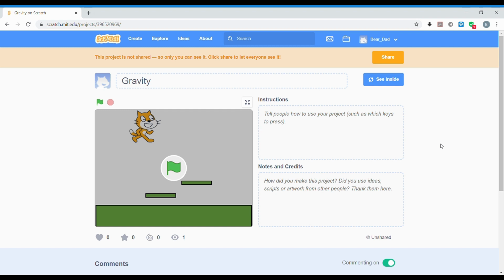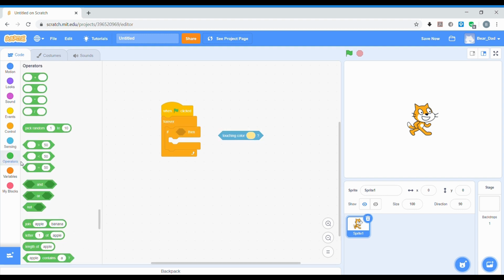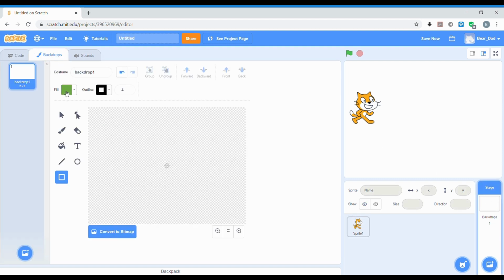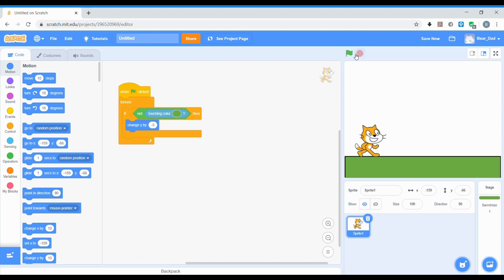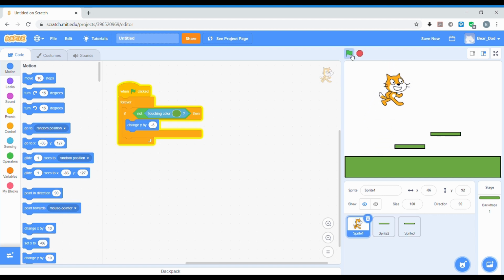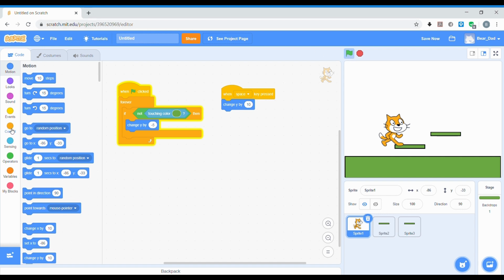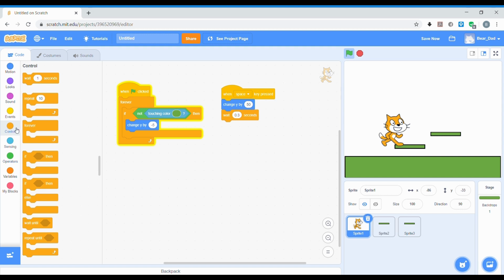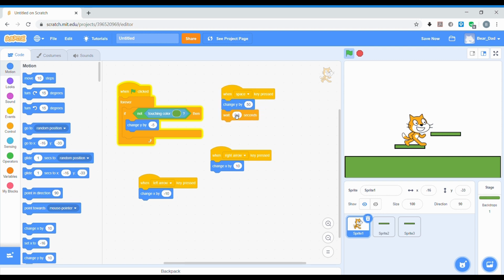Scratch Tutorial 2020 - Episode 10 - Easy Gravity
This video is about learning Scratch, a very popular language for learning how to code - for all ages.
This is the tenth video in a series of scratch 3 programming tutorial videos. In this video we will learn about how gravity works in Scratch.

Please

All the files in this series is available for downloading.

My gear:
PC: MSI Raider RGB 85E
Video editing program: Pinnacle Studio 23